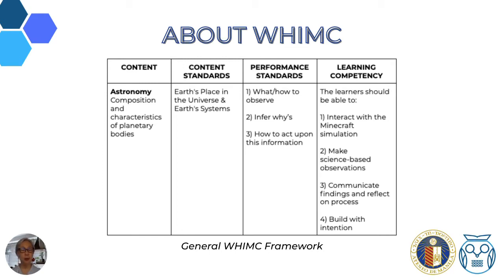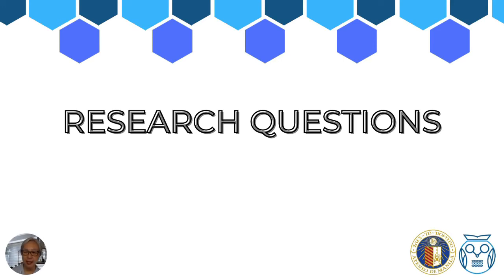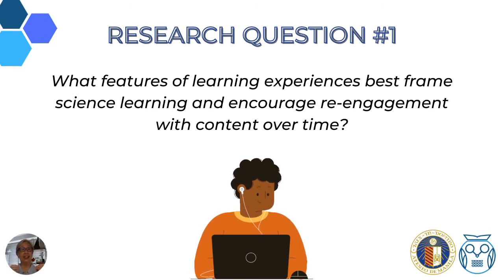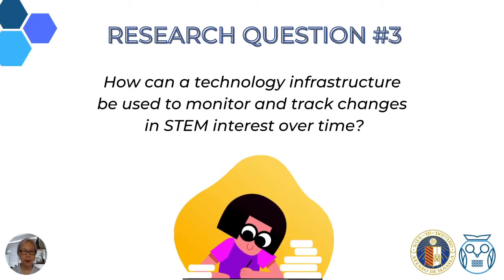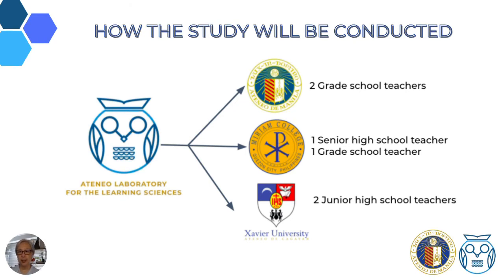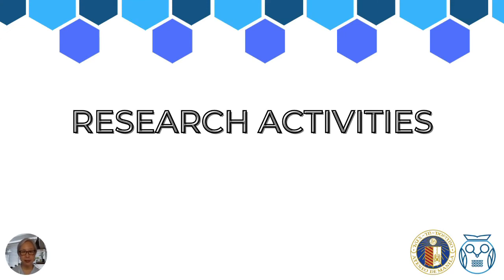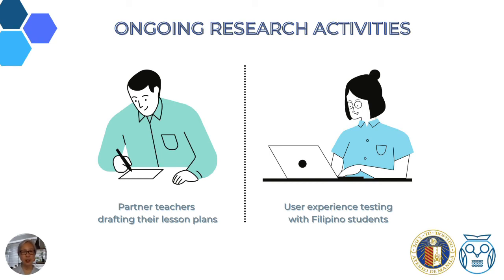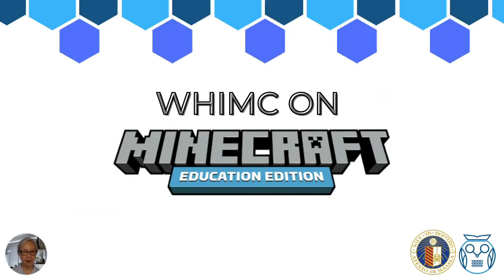ALLS Episode 25: Nurturing Interest in STEM Among Filipino Learners using Minecraft @ STEP2021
The Society for Technology in Education Philippines (STEP), in collaboration with Ateneo de Iloilo - Santa Maria Catholic School, hosted a virtual educators’ conference from July 8 to 10, 2021. The theme of this three-day online event was BEGIN with self, INNOVATE with others, and TRANSFORM our society.

In line with this, educators, administrators, and technology experts presented topics on empowering students in remote learning and best practices on:
• classroom technology innovations,
• pedagogy and online/digital learning,
• learning strategies,
• adaptive learning design,
• socio-emotional learning, and
• mental health and wellness.

For the said conference, Dr. Didith Rodrigo and Dominique Manahan of the Ateneo Laboratory for the Learning Sciences (ALLS) presented about the “What-If Hypothetical Implementations in Minecraft” (WHIMC) project last July 8, 2021 at 11:00am via Swapcard with about 130 attendees.

The Ateneo Laboratory for the Learning Sciences (ALLS) is currently collaborating with the University of Illinois Urbana-Champaign (UIUC) in its use of Minecraft to cultivate interest in Science, Technology, Engineering, and Mathematics.  ALLS leverages on the UIUC project “What-If Hypothetical Implementations in Minecraft” (WHIMC) in which learners are immersed in alternate versions of Earth and exoplanets. As learners move around in these worlds, they are challenged to offer scientific explanations for the phenomena that they observe and to build habitats that would allow human beings to survive, using the materials available in these planets.  The ALLS team is working with educators from three basic education schools in the Philippines to prepare lesson plans to integrate WHIMC in classroom instruction. In this presentation, we will walk participants through these lesson plans and invite them to join us in the WHIMC worlds to see how this platform can help deliver instruction. The broad goal of this project is to develop STEM interest in more young Filipinos.

To access the server, launch Minecraft Java Edition (version 1.16.5).
Add the WHIMC server by entering the subdomain or IP address noted below:

ALLS Google Play Apps [FREE]
ALLS Apple Store Apps [FREE]
Video production work by Pam Abalos
Drawn avatar of Dr. Rodrigo by Micah Santos
Intro and description by Dom Manahan